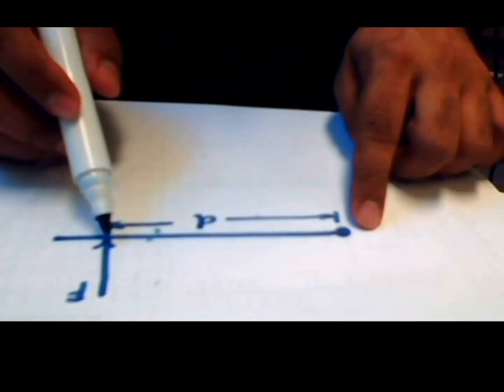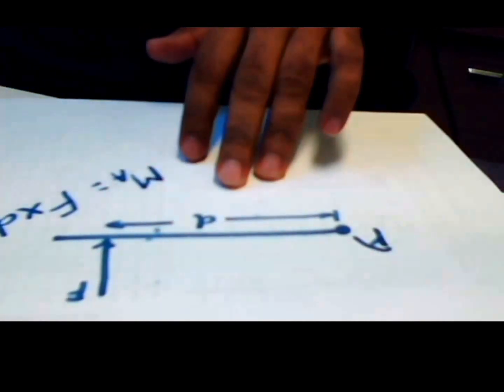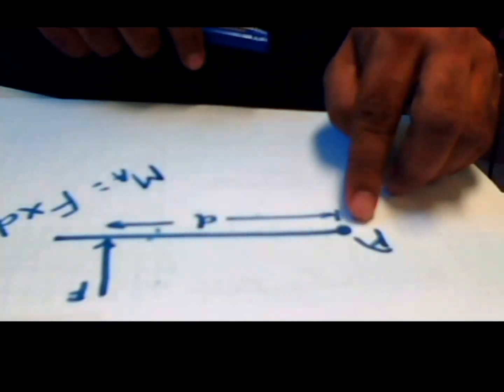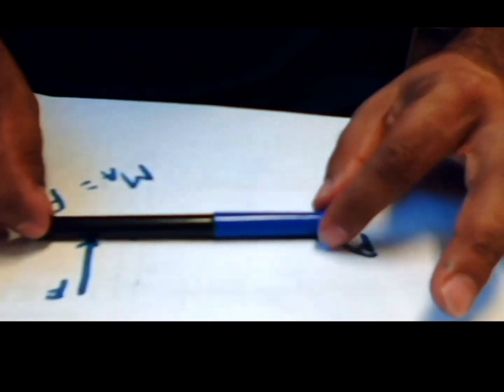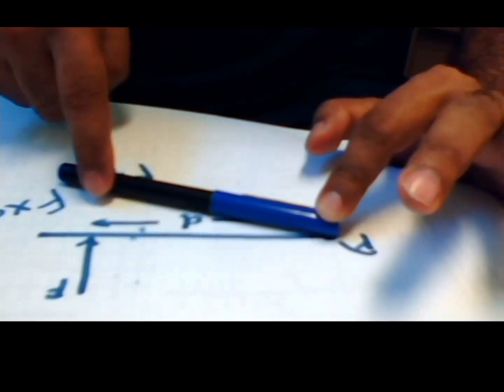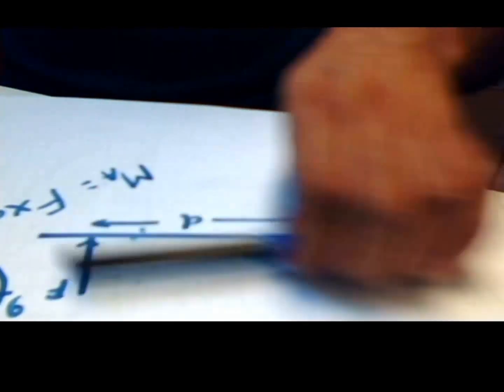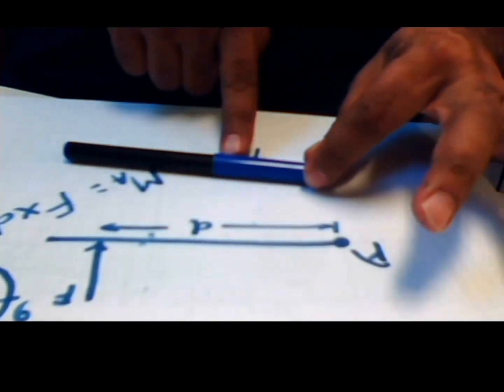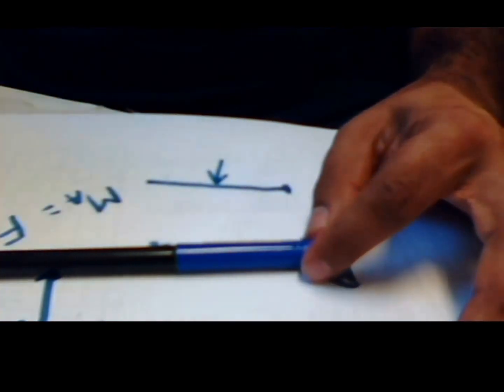How to find if a moment due to a force will rotate clockwise or anticlockwise?